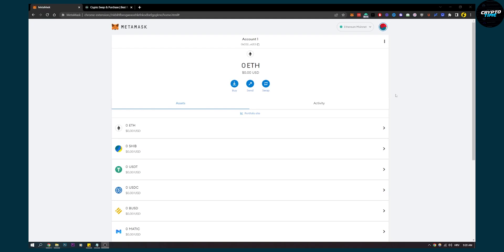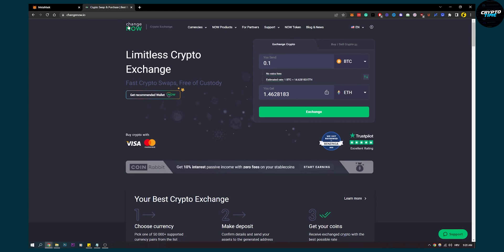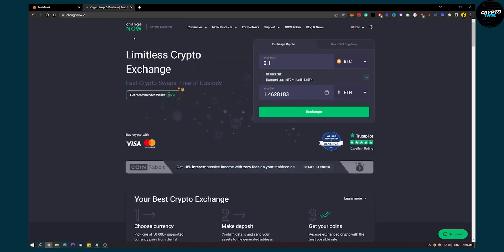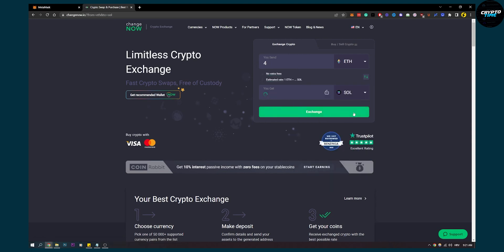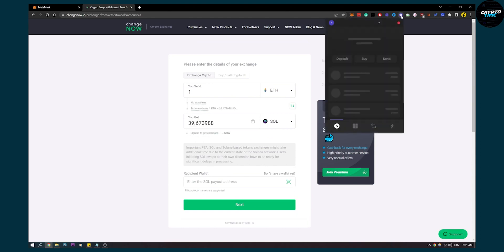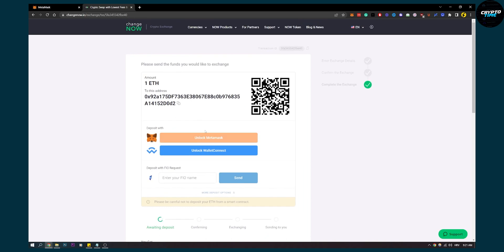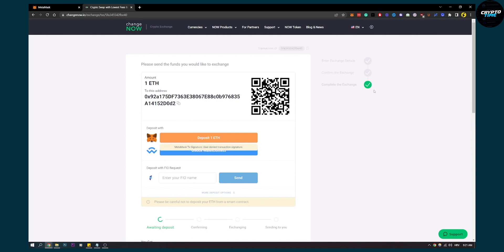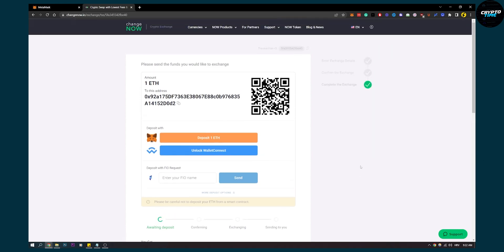How to Transfer From MetaMask To Phantom Wallet (2022)